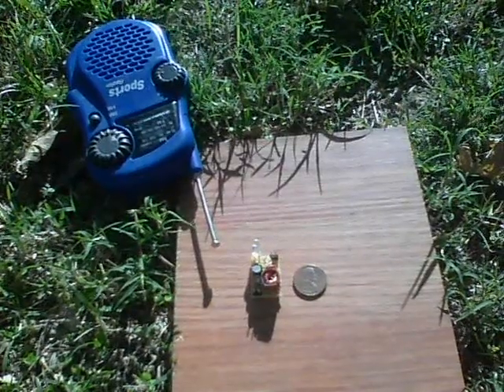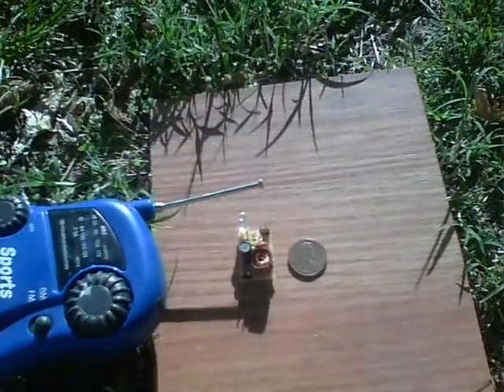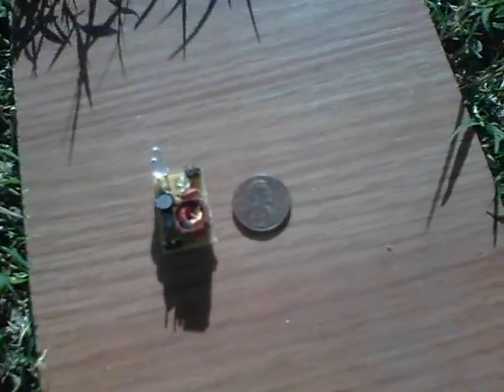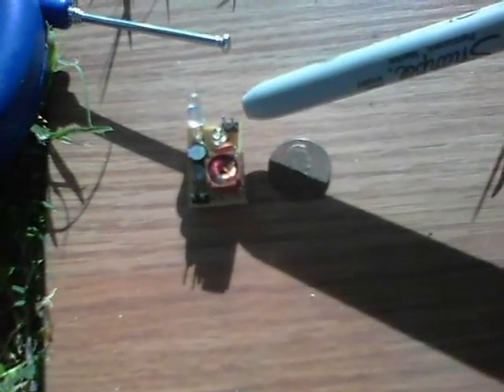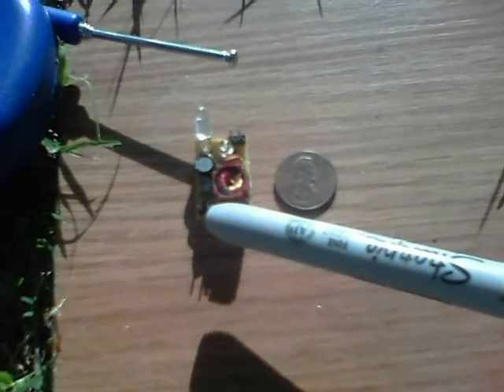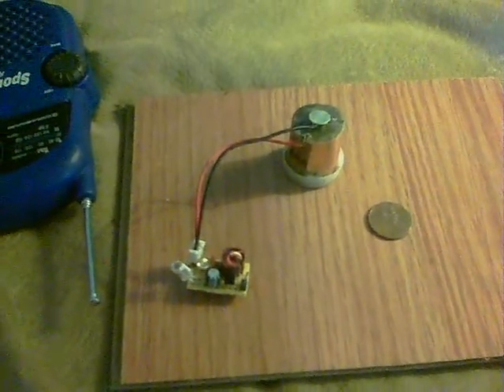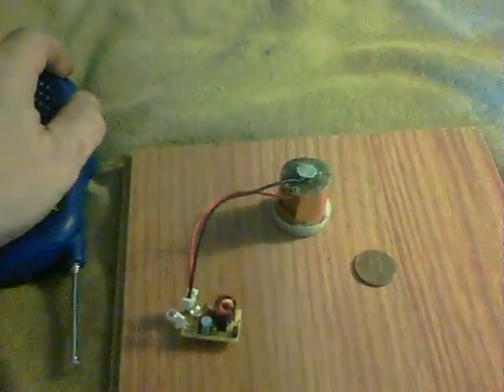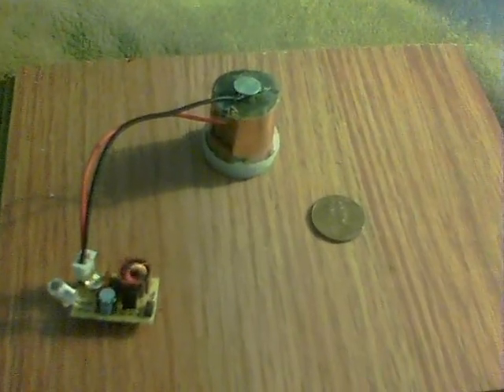Ha'penny solar oscillator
An extension of the blocking oscillator circuit posted by Lidmotor. See his video for the original circuit diagram